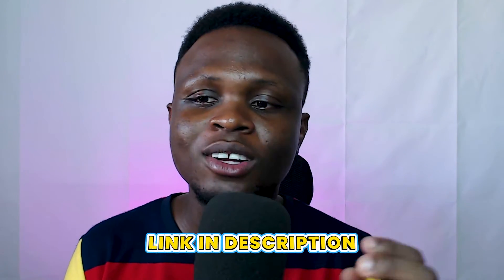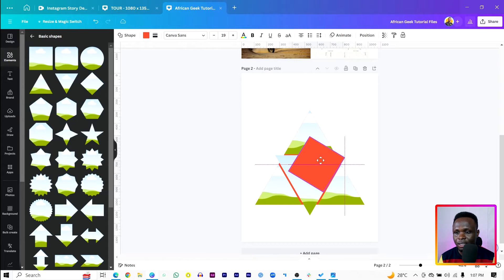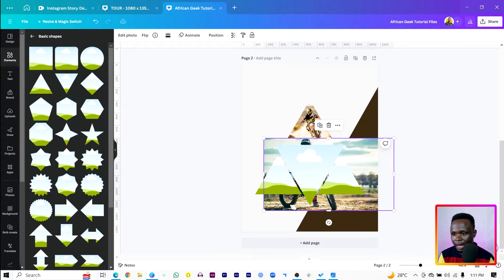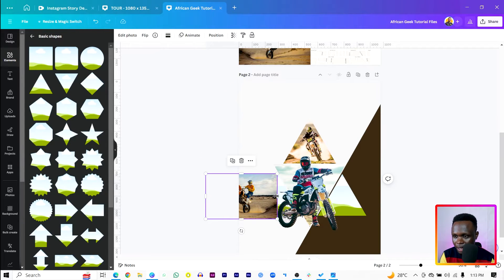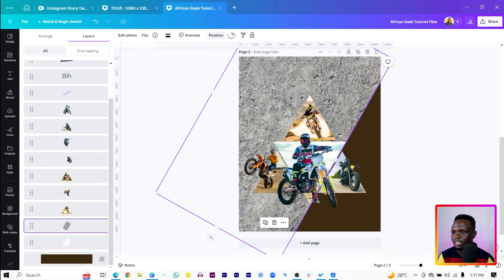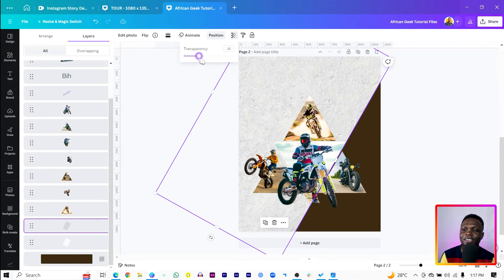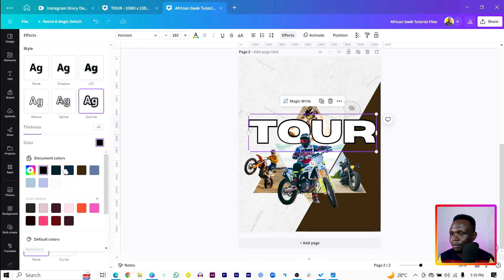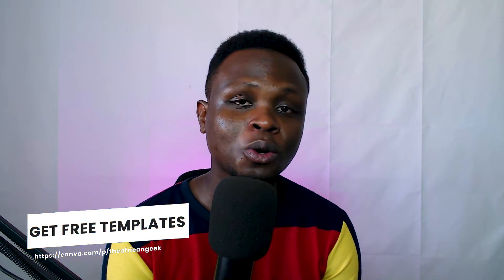Design an Attractive Sports Flyer in Canva | Design Tutorial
In this tutorial, you will learn how to design a sports design in Canva using some simple tips and tricks.